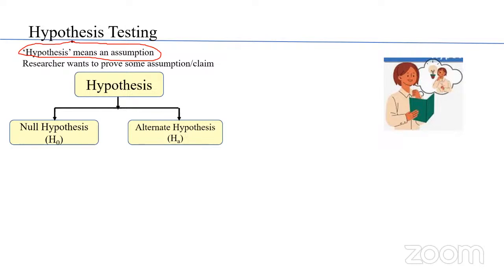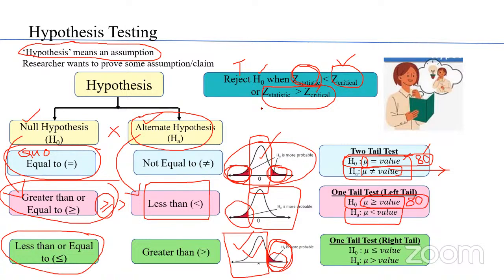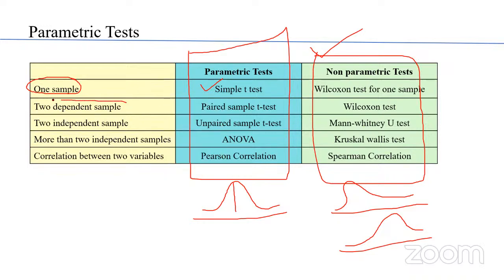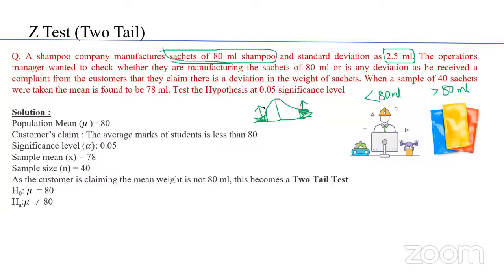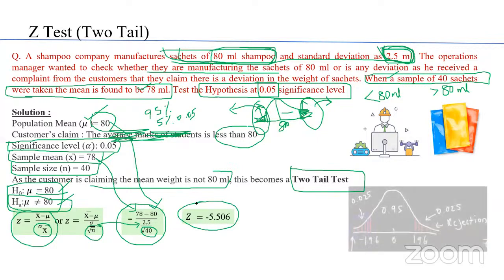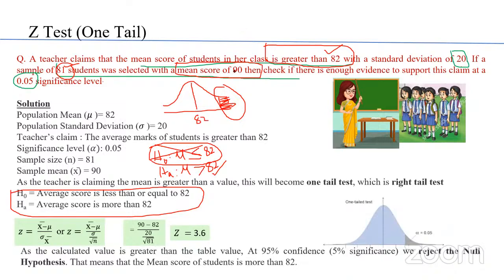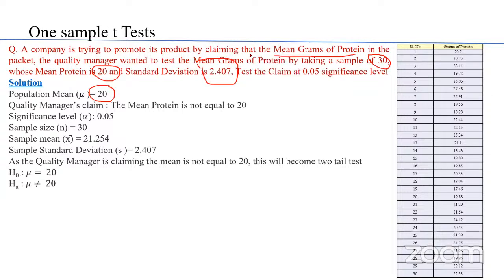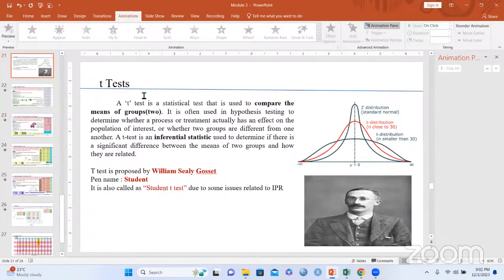RPRIT training multiple regression